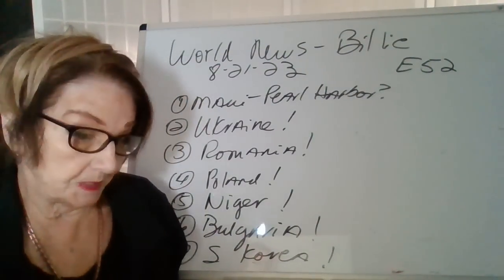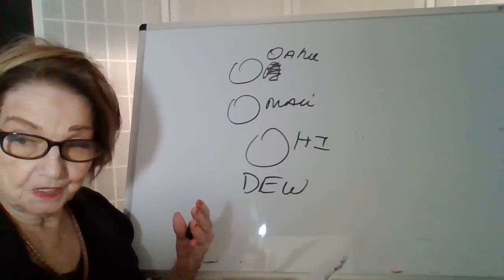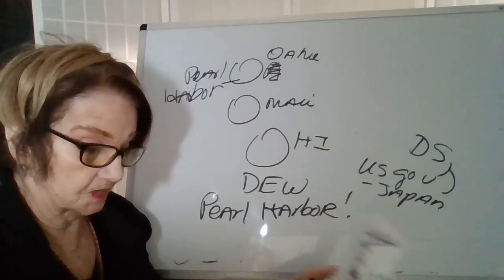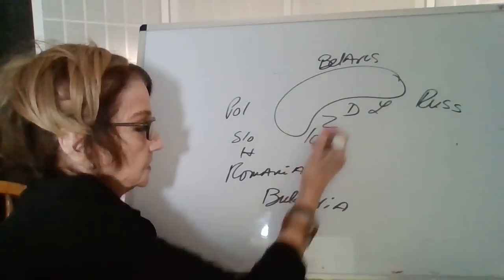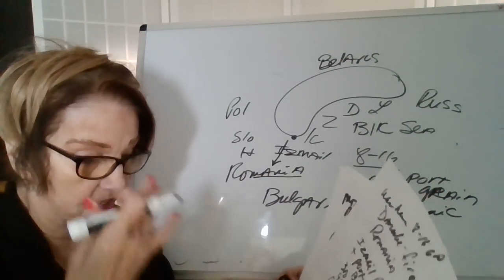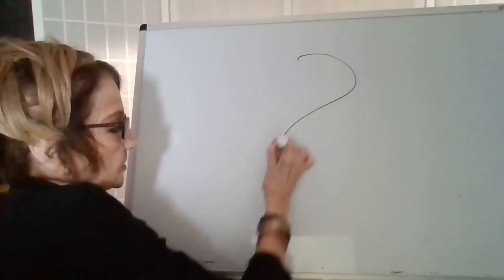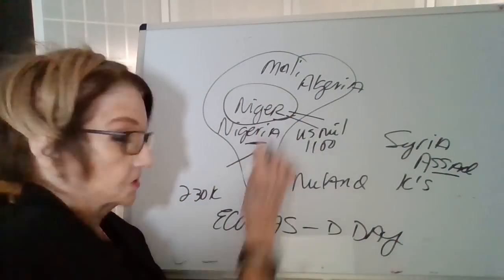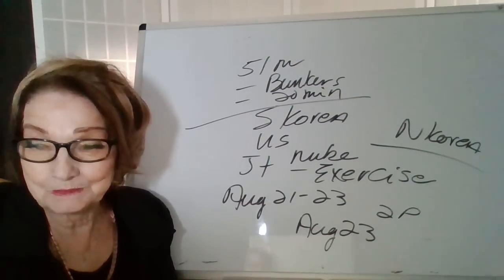82123 Maui=Pearl Harbor? Ukraine! Romania! Poland! Niger! Bulgaria! S Korea! W Billie 52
billie  beene (lower case b's)  Rumble BBeene  Alt yt Billie Beene (cap B's)
Auto-translate --- cc (closed caption) turn on - then settings (gear icon) - subtitles-select language - Enjoy!
Main youtube channel - billie beene (lowercase b's).   May God bless you and yours!
Refs:  God, Bible, Patriot Subscribers + Clif High, Gene Decode, , Israeli News Live - Steven Ben-Nun, Jessica Ariel Marrocco, Dave Hodges. Linda Moulton Howe, Super Soldier Talk int Jimmy Paine,  Pastor Paul Begley int Mike FATW
Juan O Savin. Kerry Cassidy, JW TV. Galactic Talk int G Decode

SQ - Cit Watch Report - Maui NOTAM
Beforeitsnews- Juan O Savin - Maui - 82123
website sonar21-Larry Johnson
webson Moon of Alabama
website Hal Turner